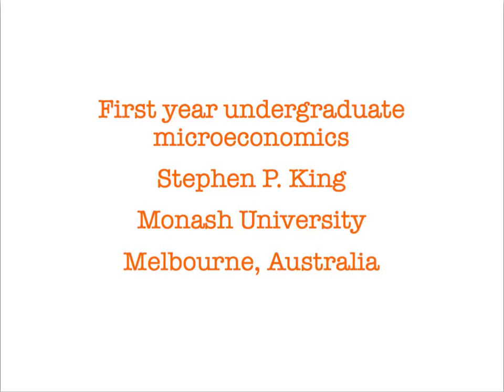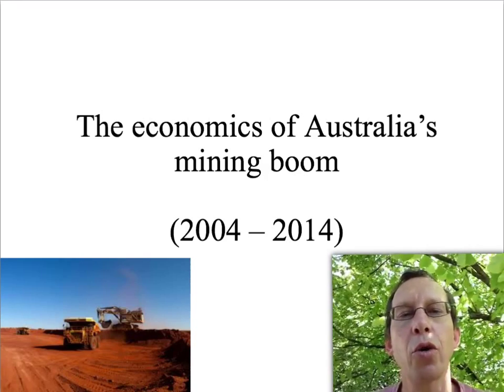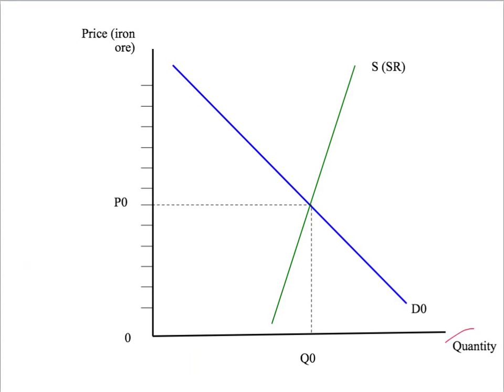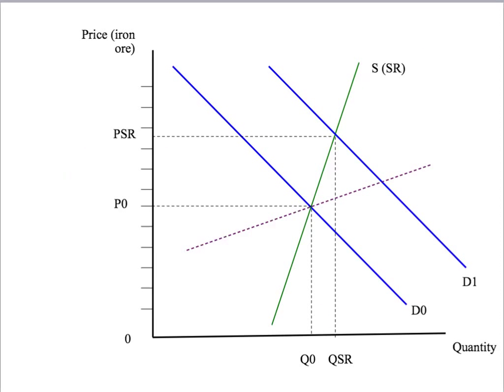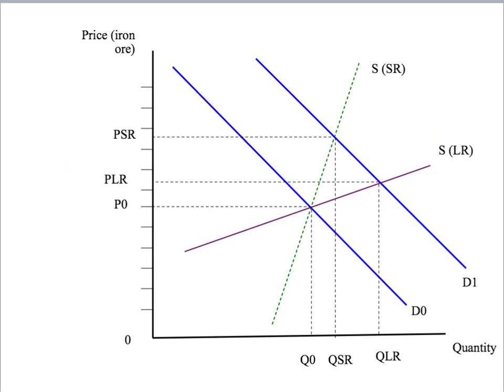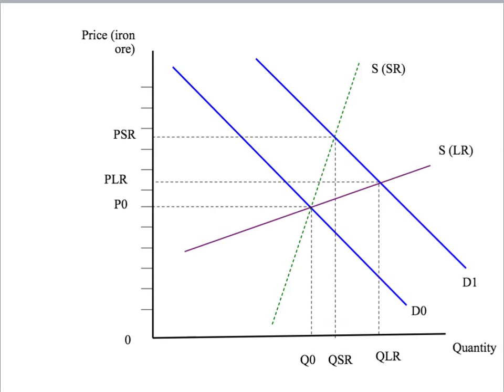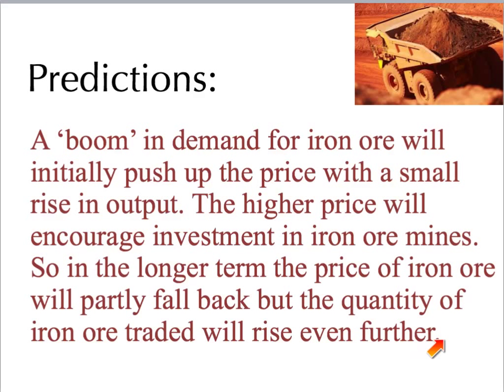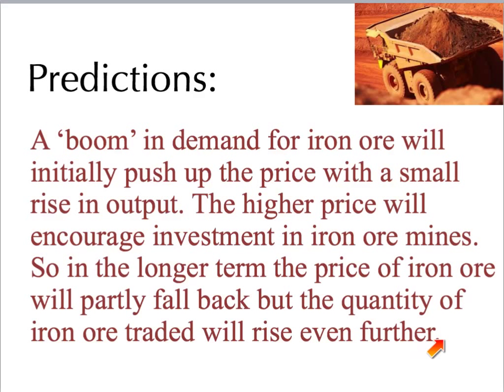5g - The economics of the Australian mining boom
We use our economic analysis to make predictions about Australia's mining boom (from 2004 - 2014). We then compare the predictions from simple theory with what actually happened.